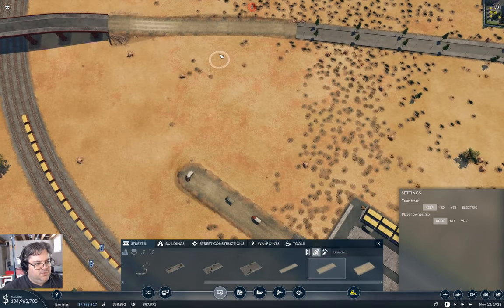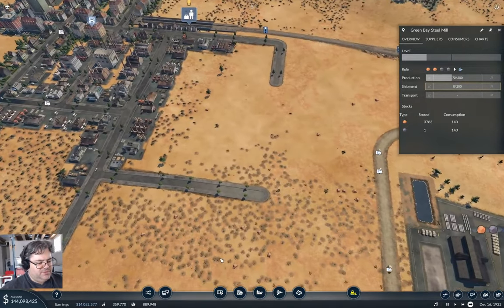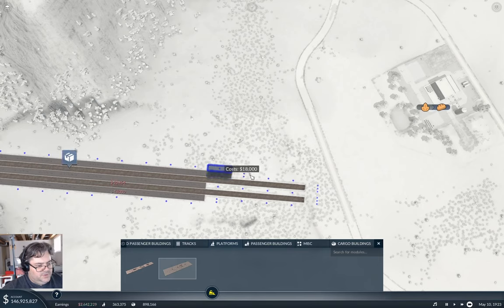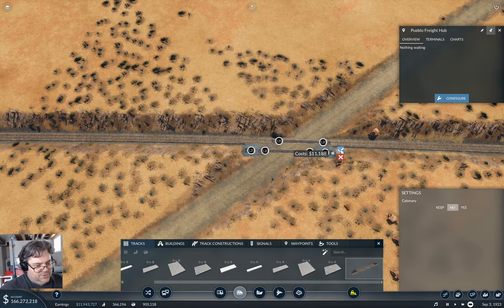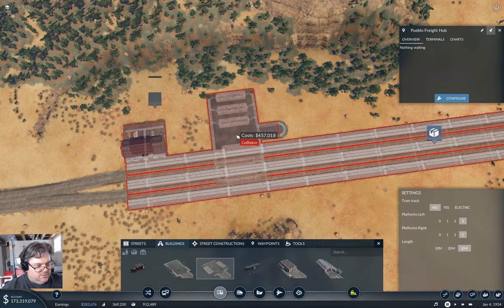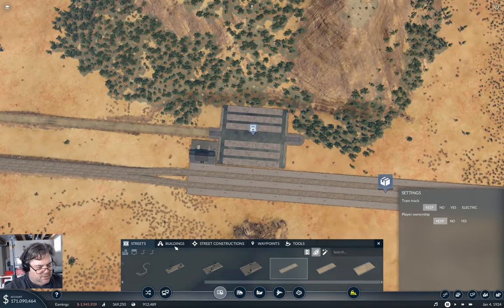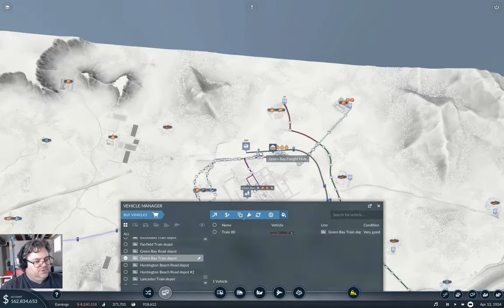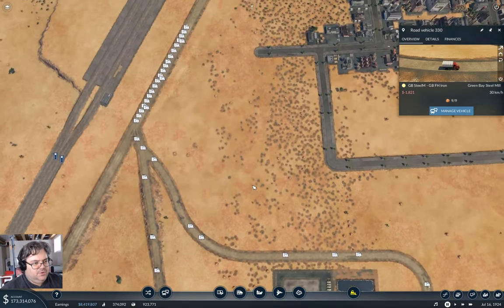Fingers Valley Part 35 | Transport Fever 2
The mainline rumbles onward to Pueblo with steel. It's a happening place.